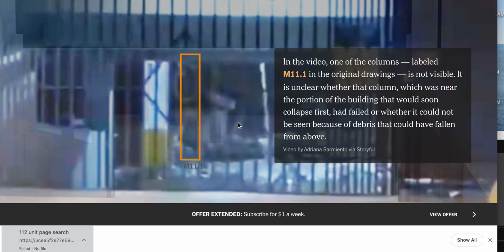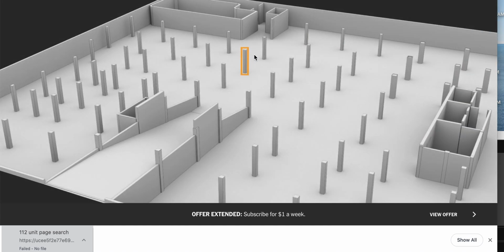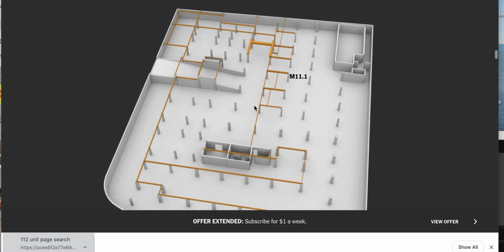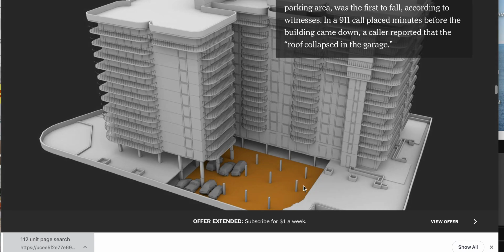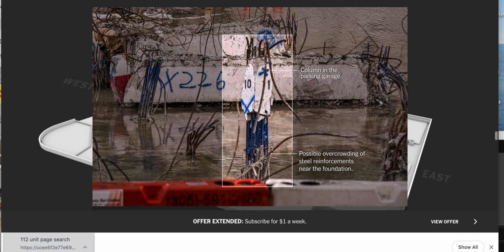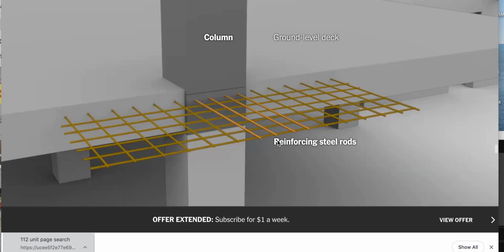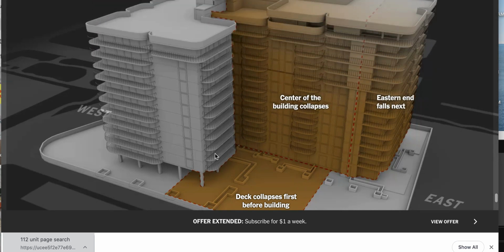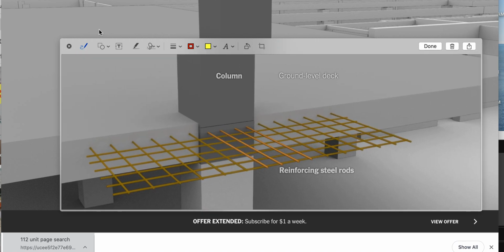Champlain Towers Collapse Reaction video to NY Times narrative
Here is my wishlist if you care to go that direction Champlain Towers Collapse Reaction video to NY Times narrative BUSTED for leaving out the BMA with their version!  They also have 11.1 just ''disappearing" and yet it would be the ONLY one that disappeared and you know what I say, you get nothing for free!
So, NO NO NO  M 11.1  did NOT disappear...

Donations are going towards this channel and not pocket money... thank you, to anyone who helps.